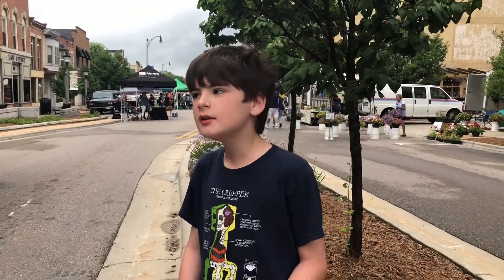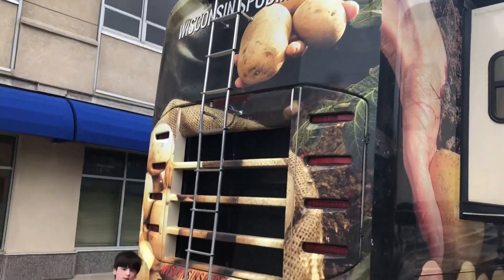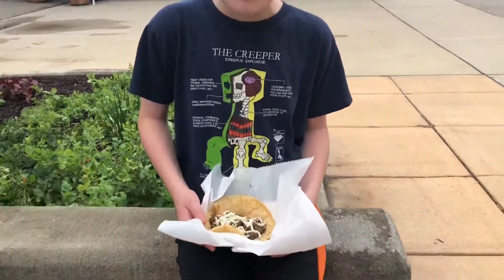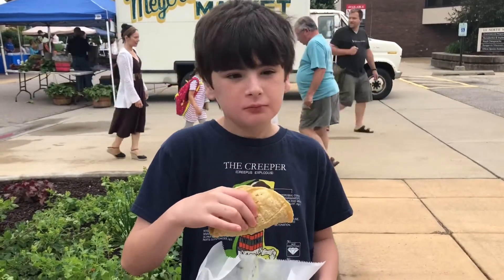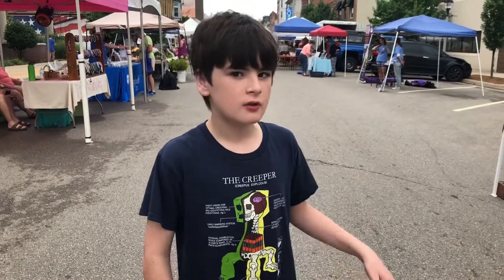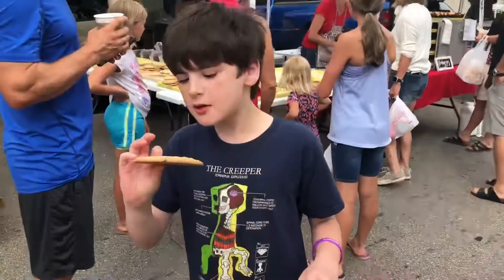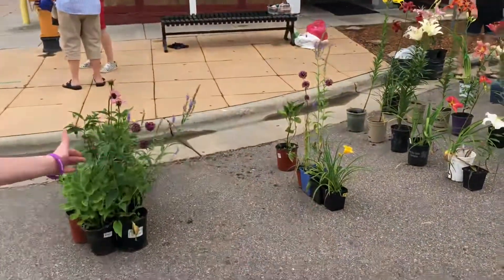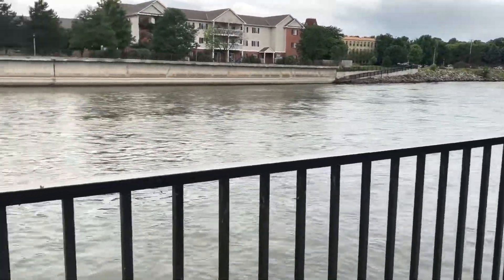Adventures Of Zebdallas ep 28 - Janesville Farmer’s Market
Zebdallas checks out the summer offerings at the local farmers market and has some rad treats!